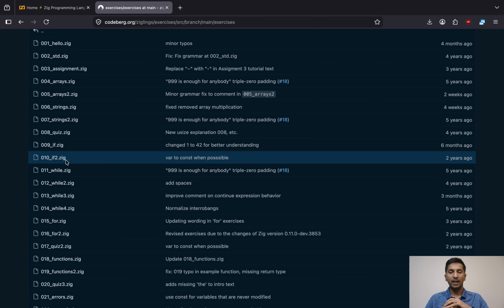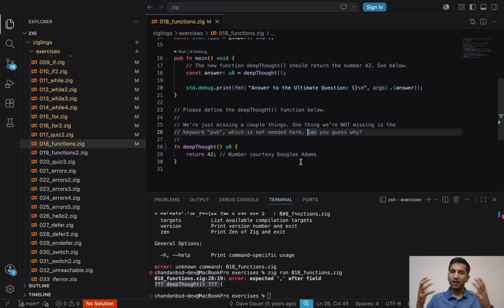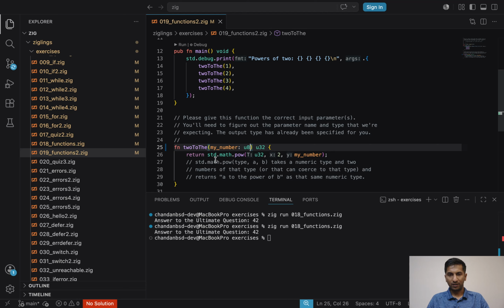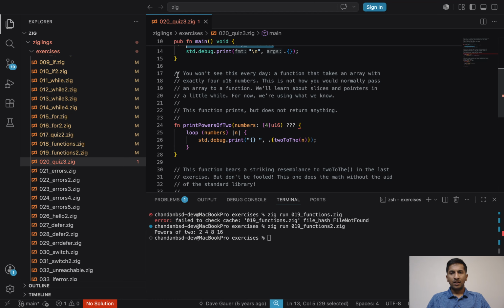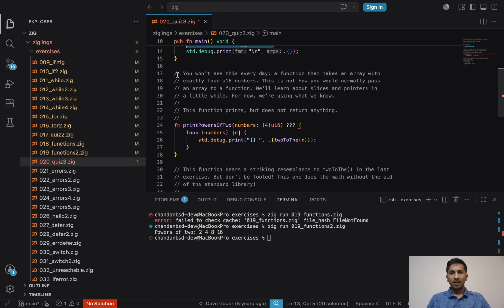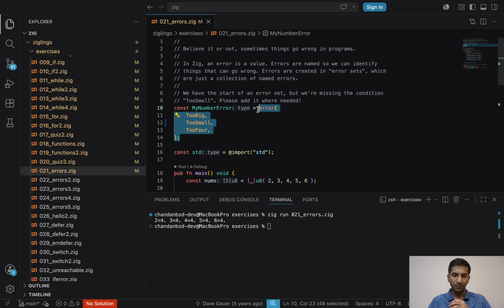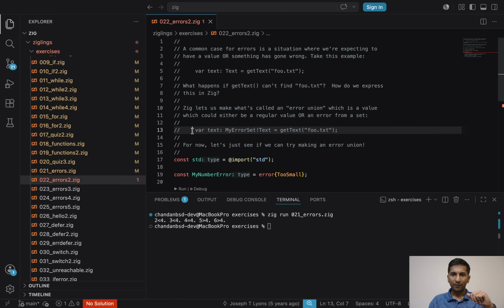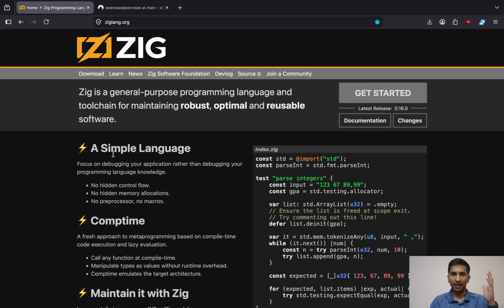Getting Ziggy with It: Functions and Errors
In this video we solve the exercises for functions and errors from ziglings.

I'm dedicating this summer to go back to the foundations of programming i.e, writing software with precise control over hardware. Following my journey as I learn the foundations of Zig programming language by solving exercises from ziglings.